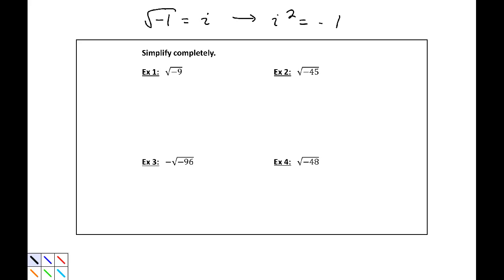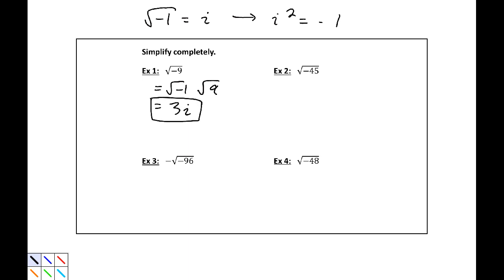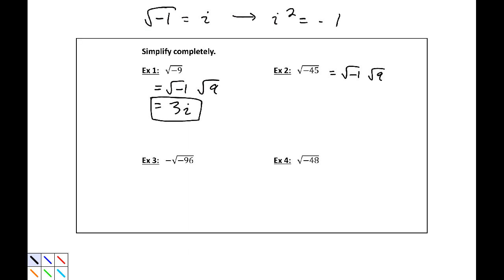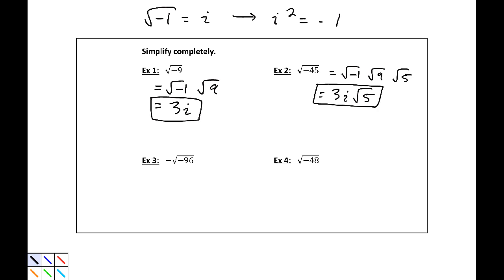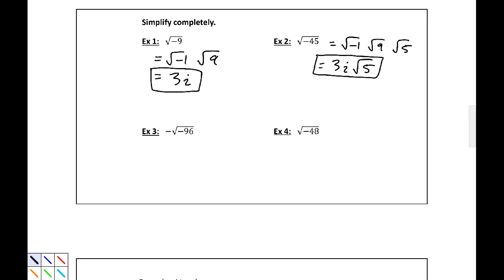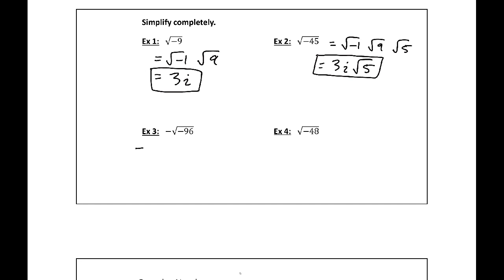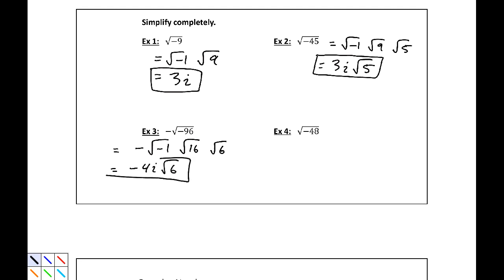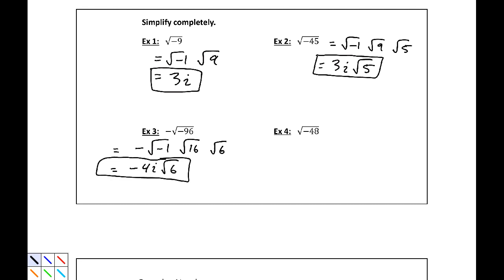1.4 Simplifying Imaginary Roots